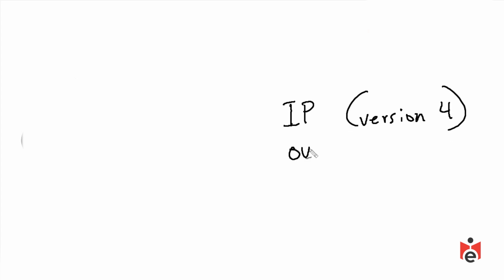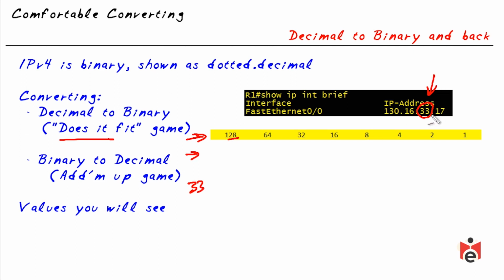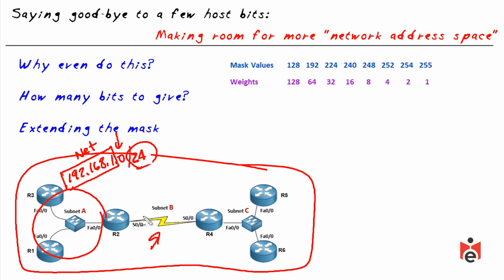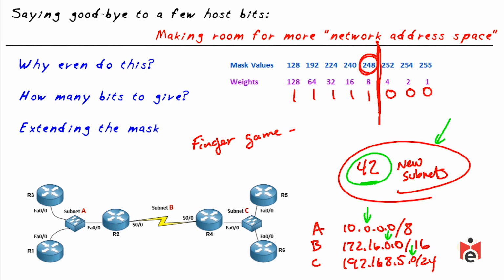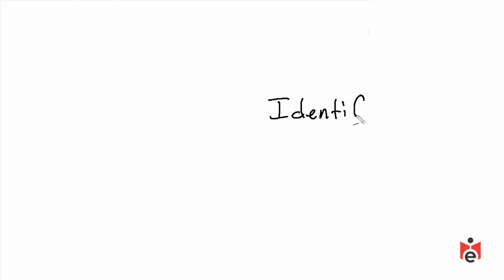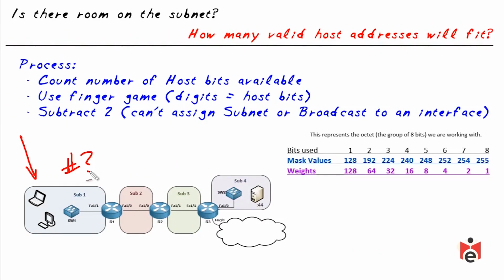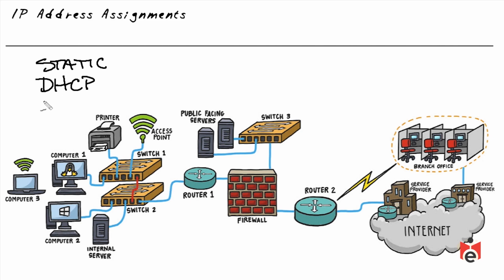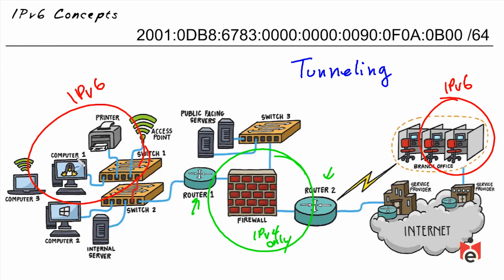IP4 Addressing and Subnetting | IPv6 | Practical | E India Info Hub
Learn complete IPv4 Subnetting and IPv6.